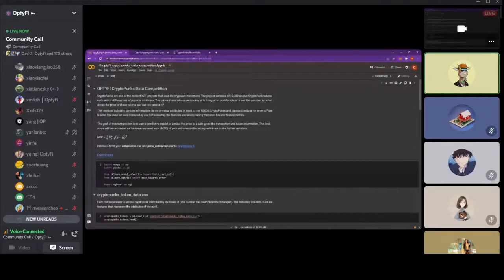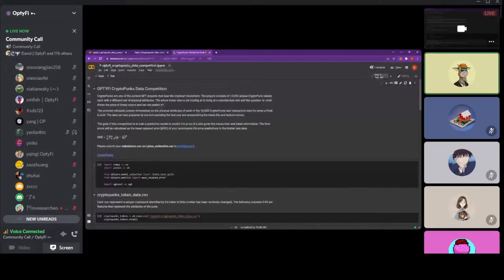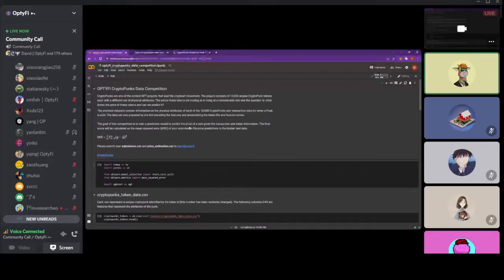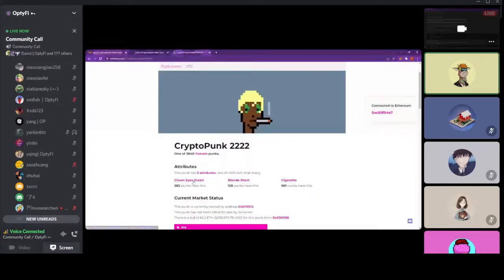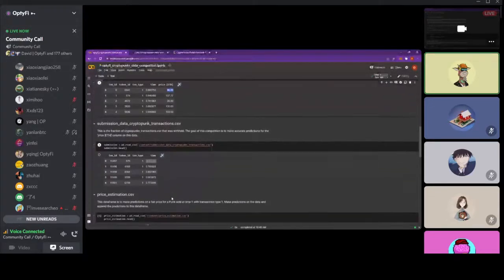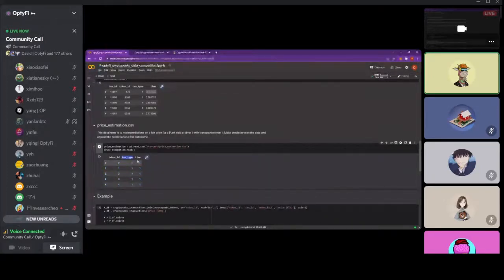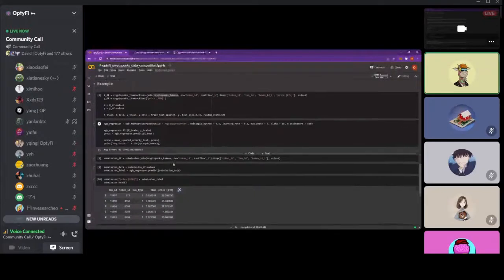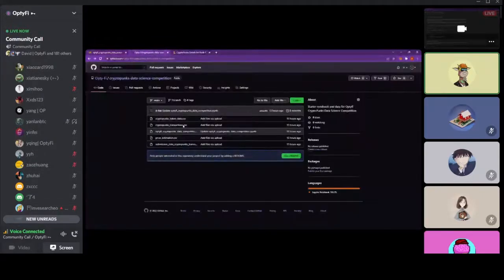CryptoPunks Data Science Competition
CryptoPunks are one of the earliest NFT projects that lead the cryptoart movement. The project consists of 10,000 unqiue CryptoPunk tokens each with a different set of physical attributes. The prices these tokens are trading at is rising at a considerable rate and the question is: what drives the price of these tokens and can we predict it?

The provided datasets contain infromation on the physical attributes of each of the 10,000 CryptoPunks and transaction data for when a Punk is sold. The data set was prepared by one hot encoding the features and anonymizing the token IDs and feature names.

The goal of this competition is to train a predictive model to predict the price of a sale given the transaction and token information.

OptyFi enables all investors to simply and automatically maximize returns on DeFi assets based on personal convictions and risk preferences.